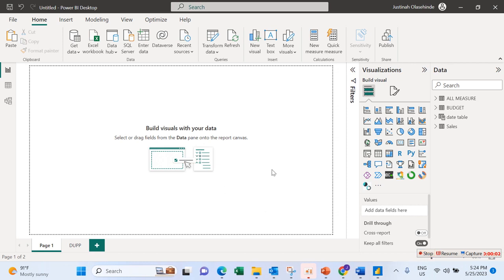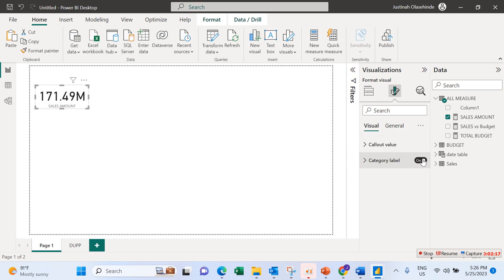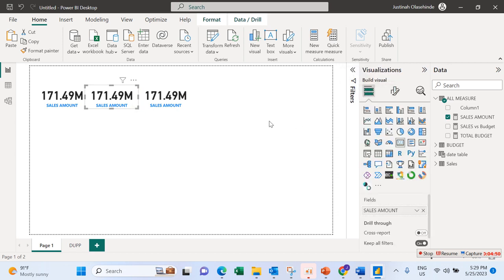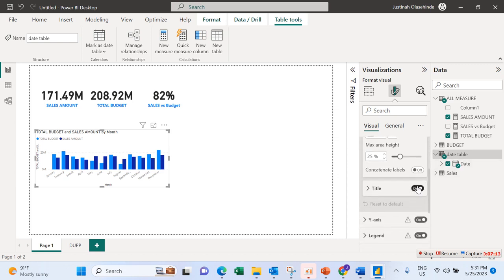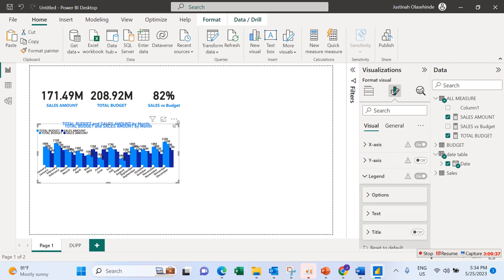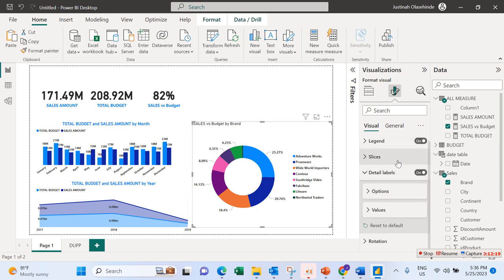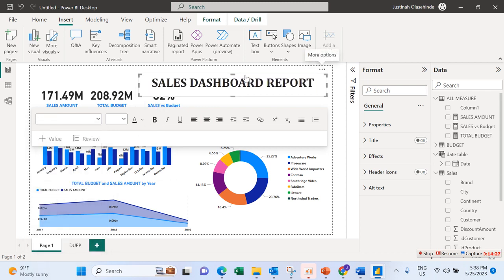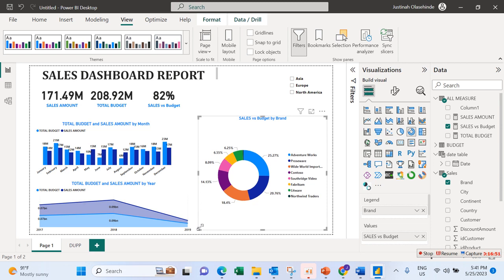Power BI Crash Course – Lesson 5: Data Visualization in Power BI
Welcome back to our Power BI Crash Course! In the last lesson, we explored calculations with DAX to create powerful insights. Now, it's time to bring those insights to life with Data Visualization.
In this lesson, you’ll learn how to choose the right charts, customize visuals, and create interactive dashboards that make data storytelling easy and impactful.